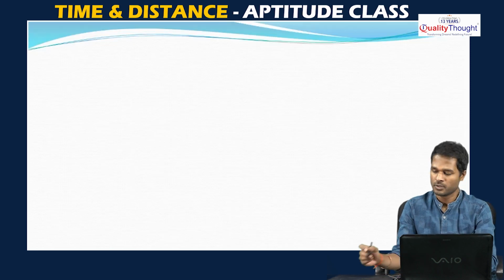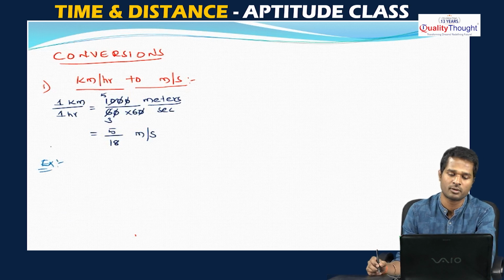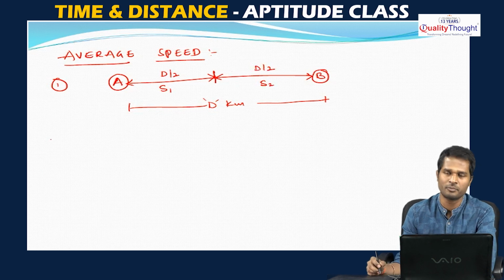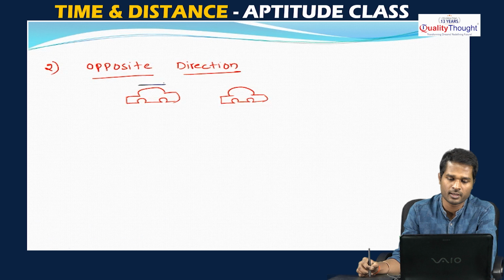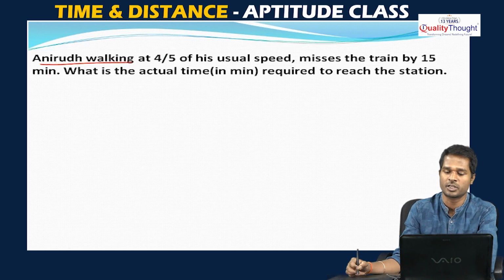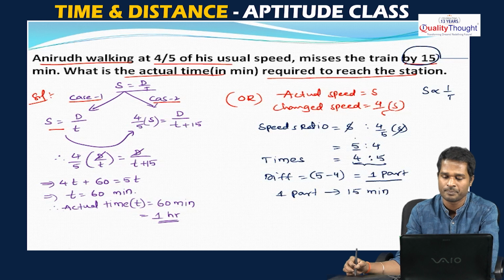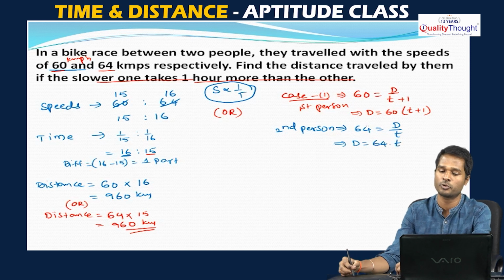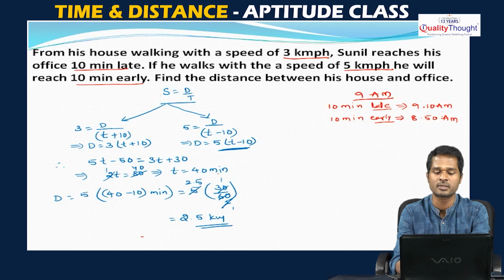Time Speed and Distance Tricks Class 02 - Aptitude Basics and Methods | How to Crack Aptitude Test